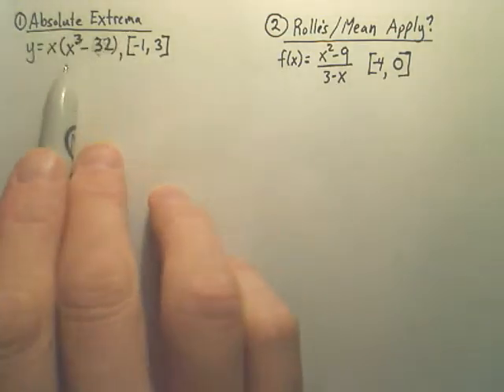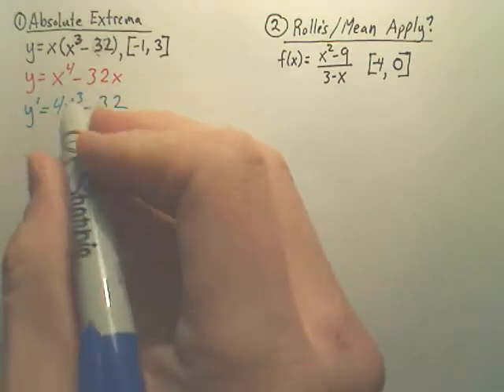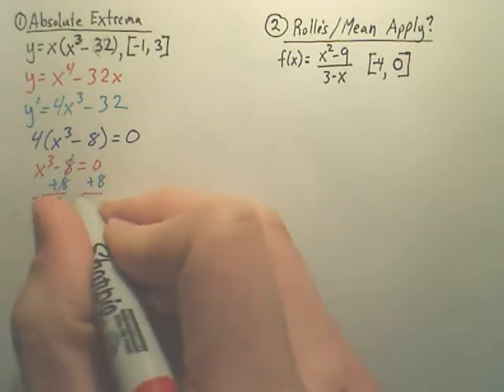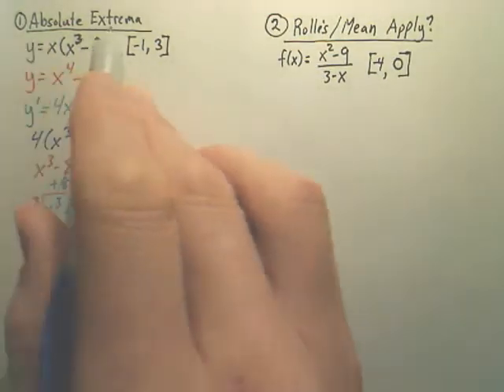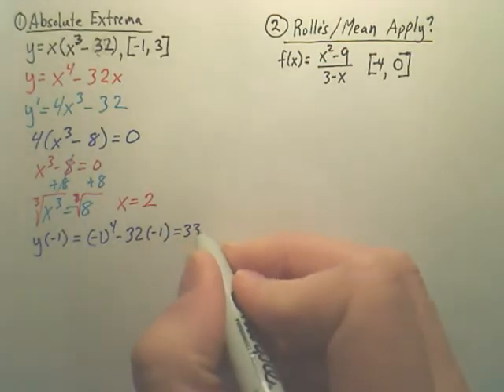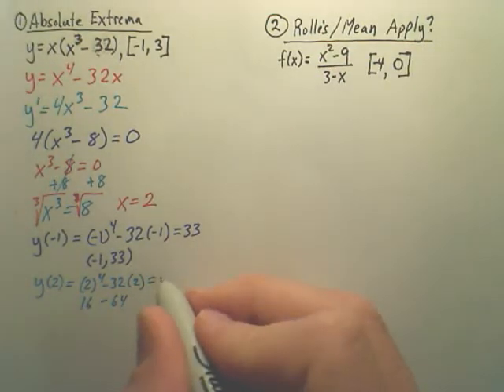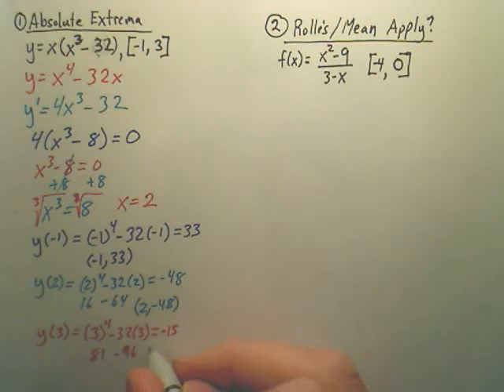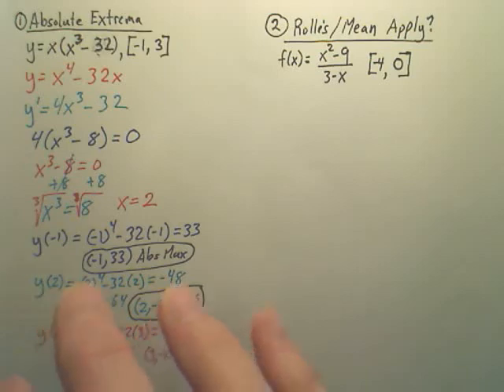3.1-3.3 Quiz Review p1 - Calculus